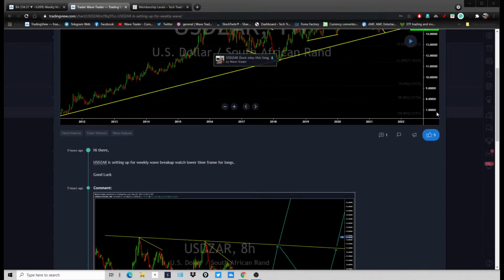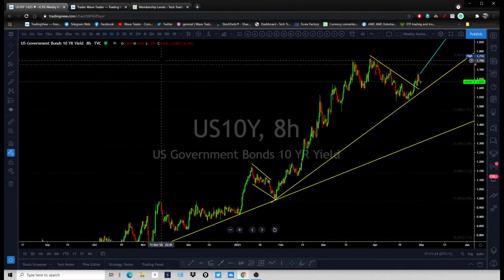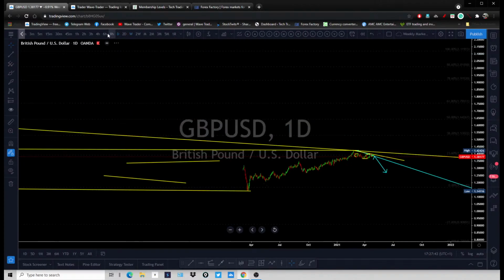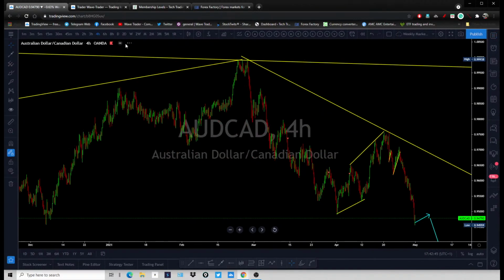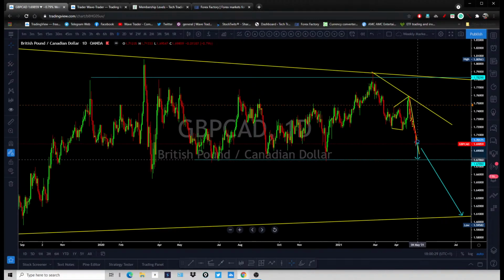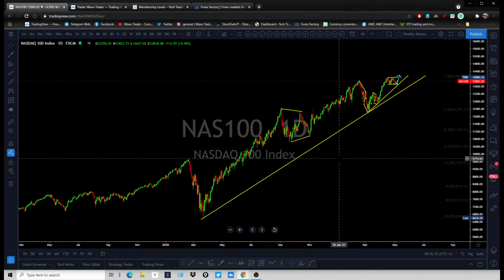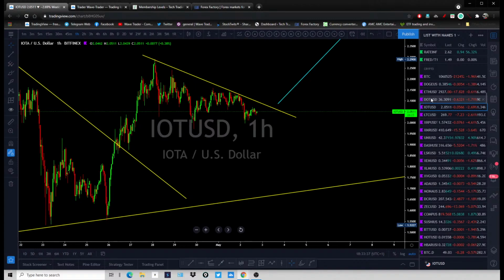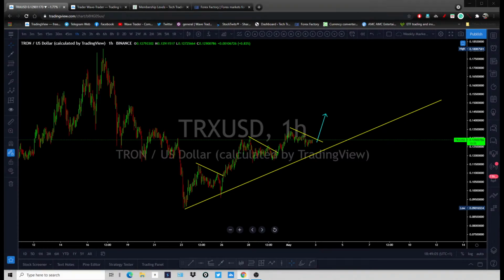Forex, Stock and Crypto Weekly Market Outlook from 3 to 7 May 2021